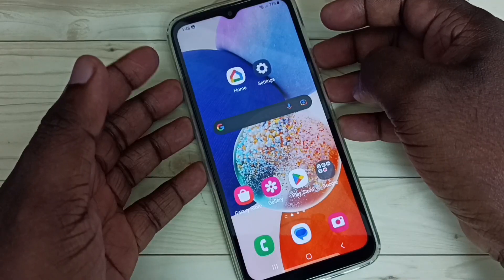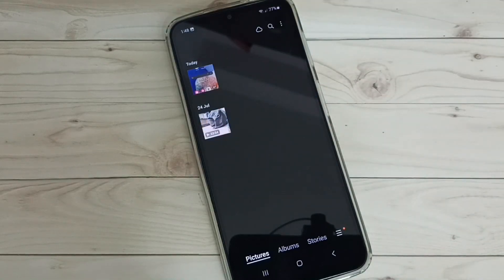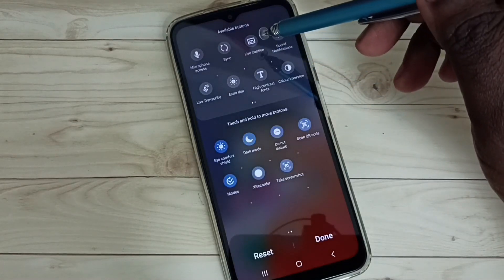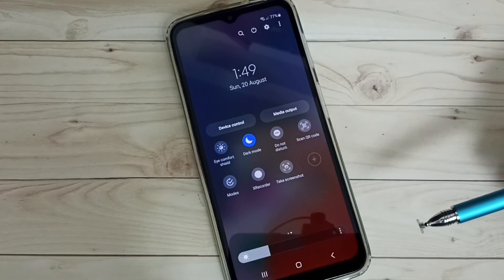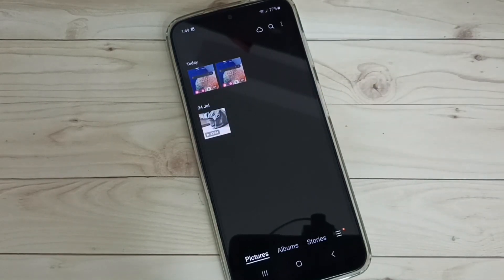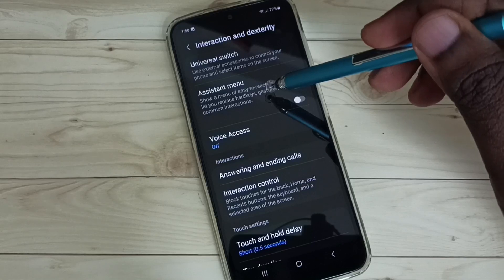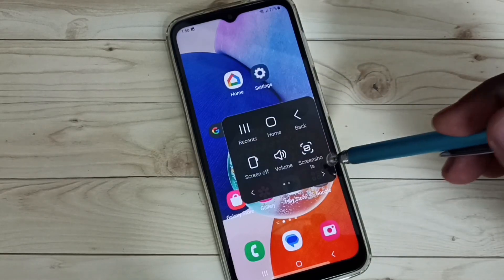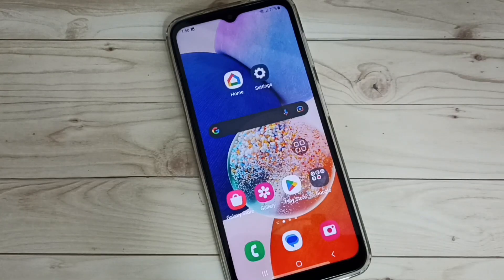SAMSUNG GALAXY F34 5G : 3 WAYS TO TAKE SCREENSHOTS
3 WAYS TO TAKE SCREENSHOTS in any Samsung Galaxy Phone,
Samsung Galaxy, screenshot, long screenshot, android, smartphone, mobile, phone,